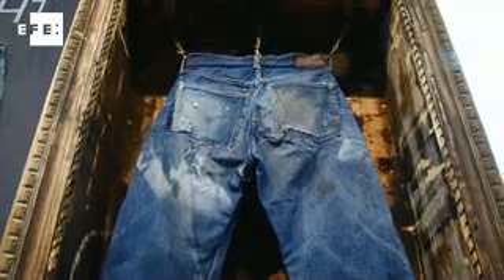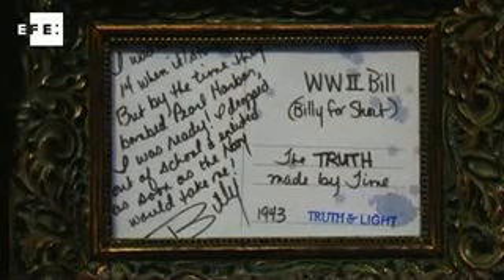Laser technology ages new jeans in seconds.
Munich (Germany), 6 Sep (EFE).- The 'Truth & Light' exhibition at the Munich Fabric Start trade fair challenged visitors to choose which pair of jeans was old and which was new but aged using laser technology.